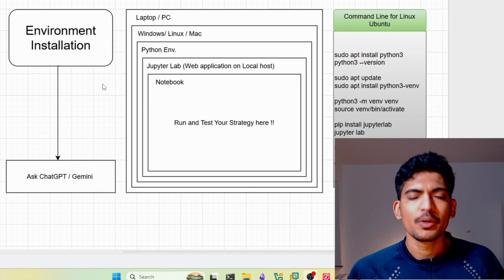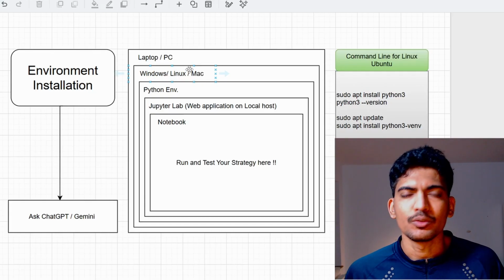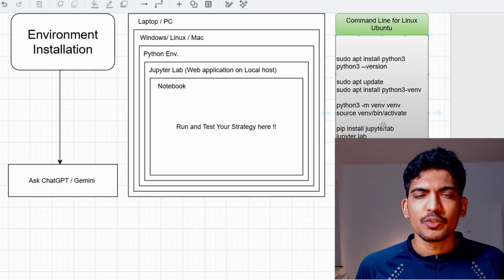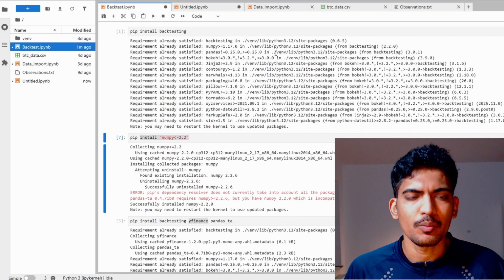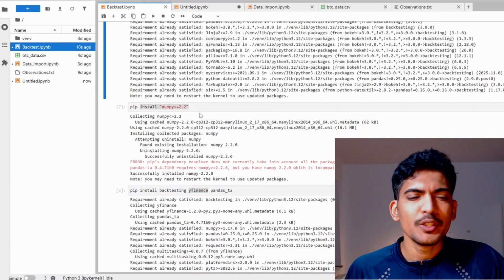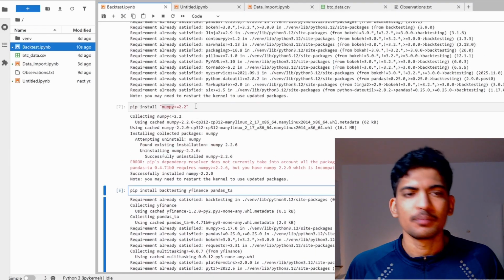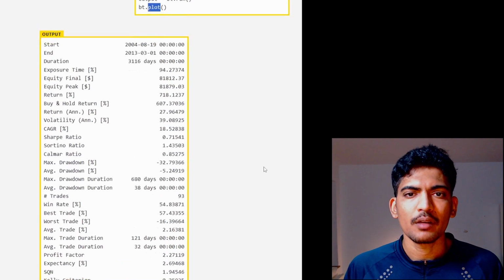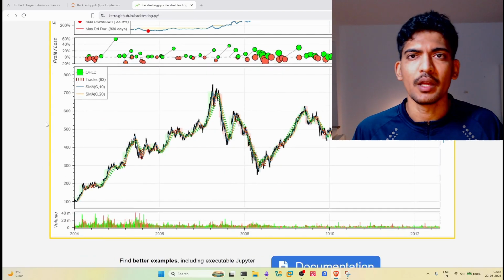Test Your Strategy Before Risking Real Money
In this video, I walk you through how to build your own systematic trading and investment lab from scratch.

The goal is simple:

Stop making emotional decisions…
and start making logic-driven, data-backed decisions.

You’ll learn how to:

Set up a local Python environment on your system
Install essential tools like JupyterLab
Use powerful libraries such as backtesting.py
Create simple rule-based strategies (if-else logic)
Test your strategies on historical market data

This approach allows you to:

Validate whether your strategy actually works
Understand risk, returns, and drawdowns
Build a repeatable framework for decision-making

Instead of reacting to news, hype, or fear…
you’ll be operating with a structured system.